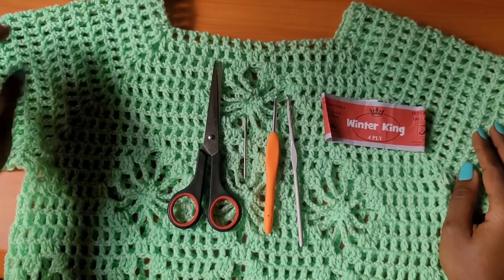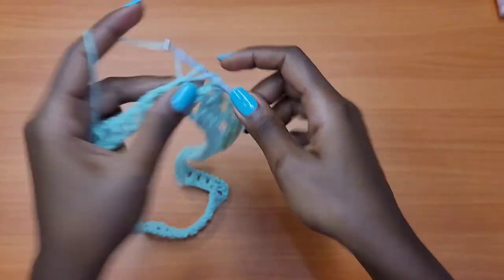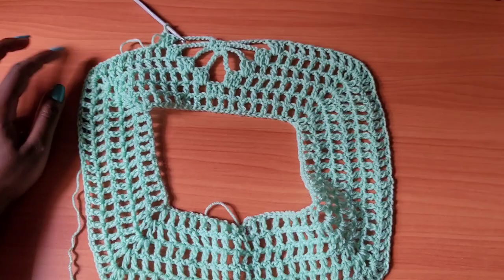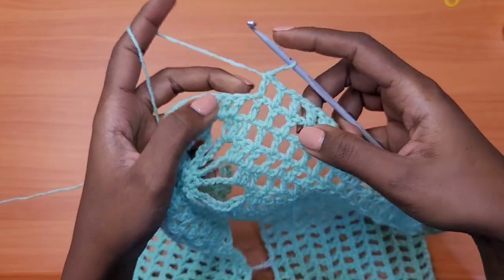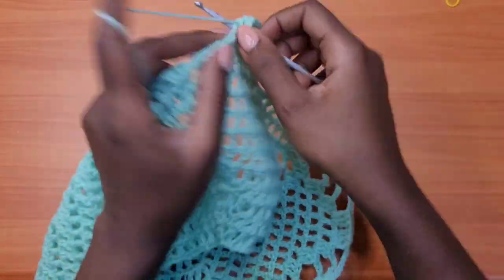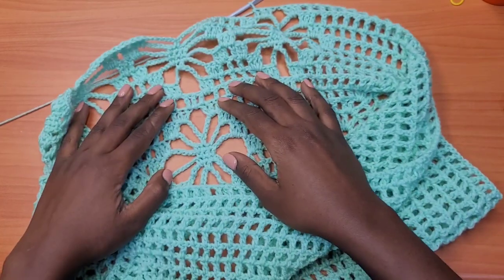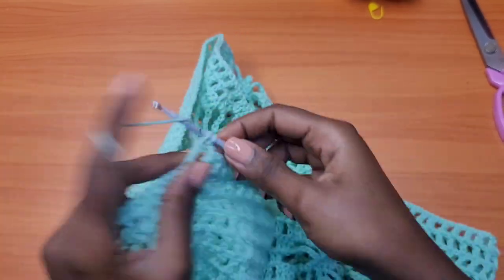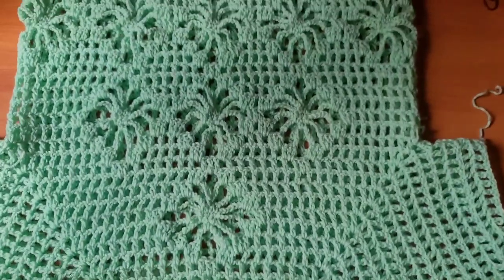Crochet flower top tutorial | crochet floral lace stitch | crochet mesh top | @shyler_crochets ​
Crochet Floral Lace Top Tutorial | Crochet Lace Top |  @shyler_crochets
Today, I'll be showing you how to crochet floral lace blouse / top with this in-depth tutorial enjoy :)
In this crochet flower top tutorial, you'll learn how to make a crochet floral lace blouse using the mesh top technique. This top is perfect for spring and summer, and is a great way to show off your crochet skills. In this crochet flower top tutorial, you'll learn how to make a crochet floral lace stitch to create a beautiful lace blouse. Follow along as we provide step-by-step instructions and photos to make this crocheted lace blouse a reality!
This design features a beautiful crochet floral lace mesh stitch, this crochet floral lace stitch crochet mesh top is perfect for any wardrobe, and it's a easy project that you can start today!
You'll learn how to make a crochet floral lace stitch, which is perfect for a summer dress or top. This stitch is easy to follow and produces a beautiful crochet lace design on a crochet mesh top. So be sure to check out this tutorial and learn how to make this crochet lace blouse today!

Thumbnail credit @byhille_69 on Instagram

ANOTHER VERSION : Crochet Floral Lace Top Tutorial | Crochet Lace Top |  @shyler_crochets

- winter king yarn 4-5 balls
- 4  mm crochet hook
- Scissors
- measuring tape
- Darning needle

Mutaawe Sheila
Bukoto Street
Plot 63
Kampala, Uganda